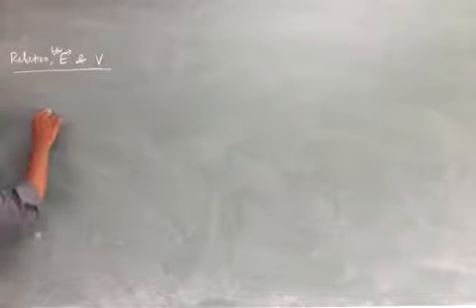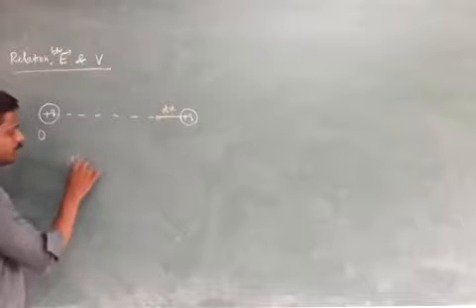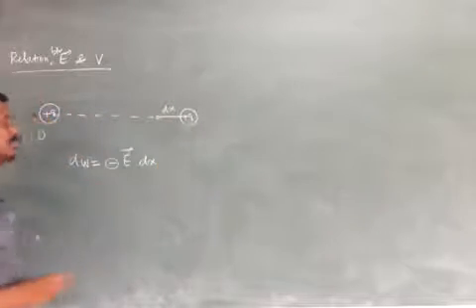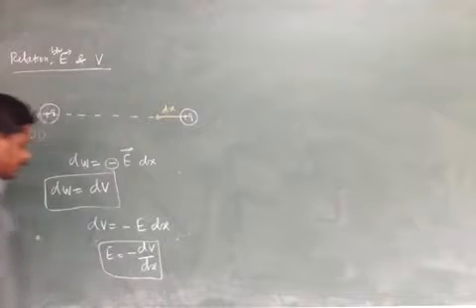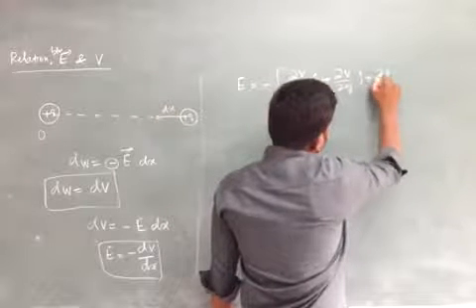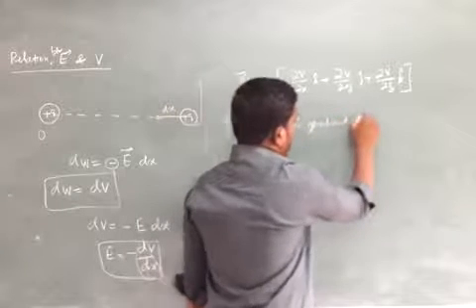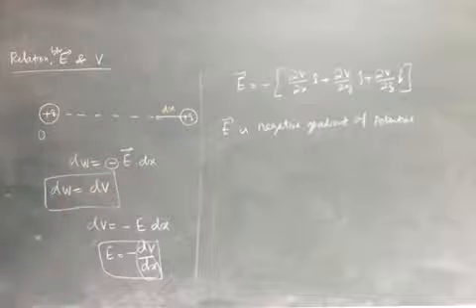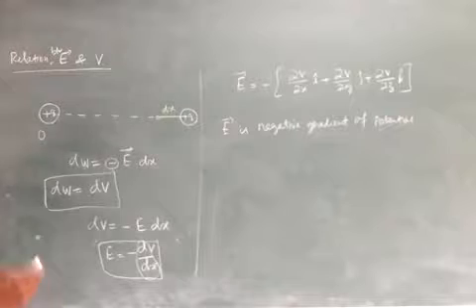Relation between Electric field and potential class 12 physics